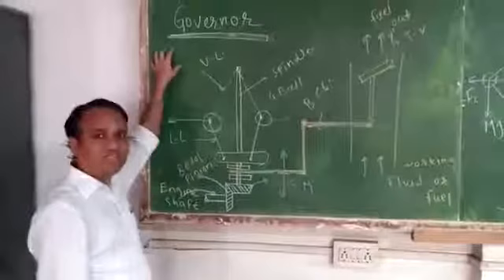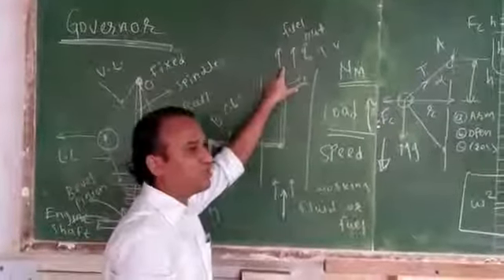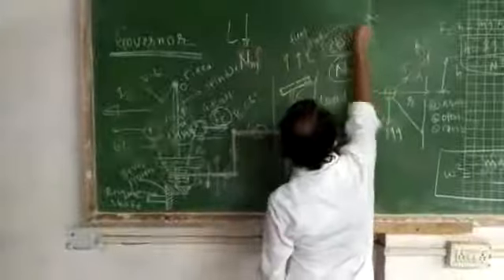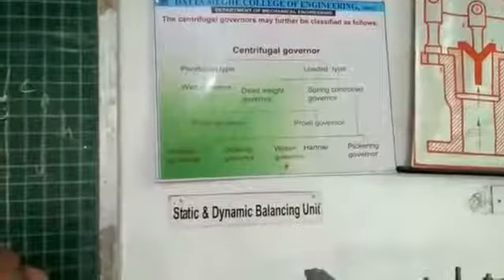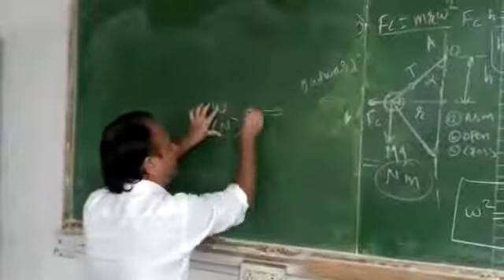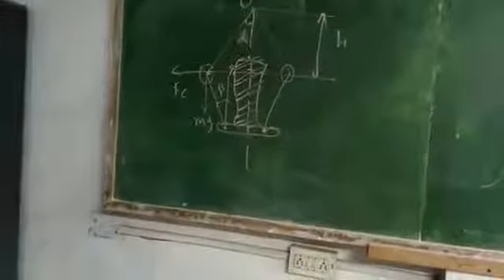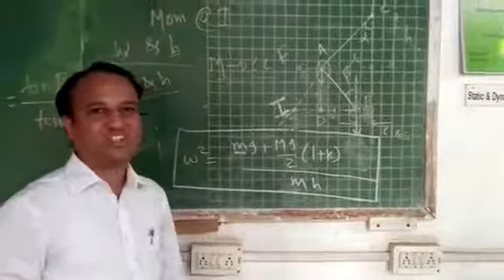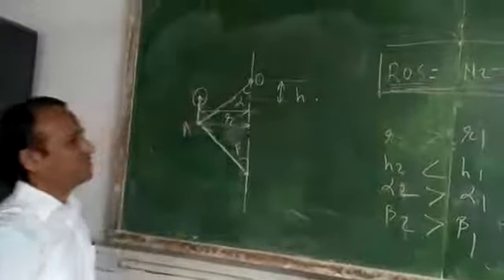Analysis of Governor by Prof. Nilesh L. Shinde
Centrifugal Governor